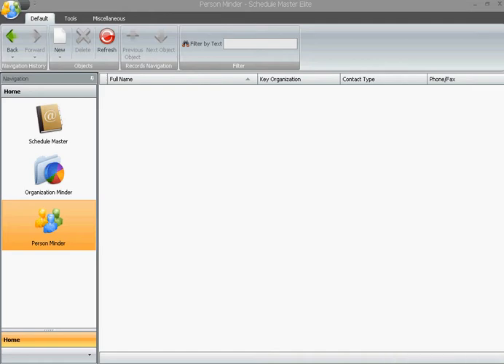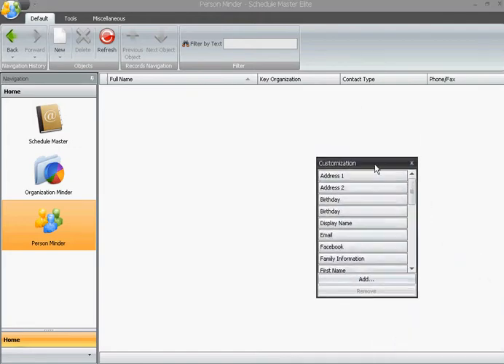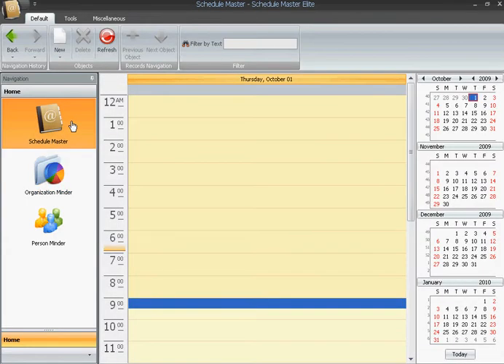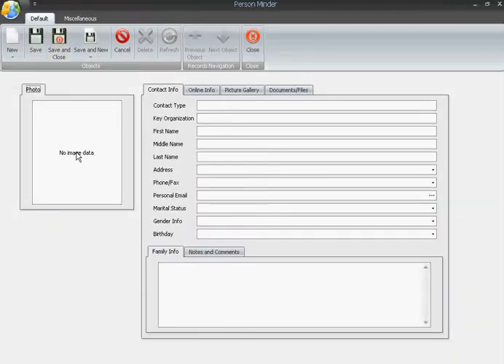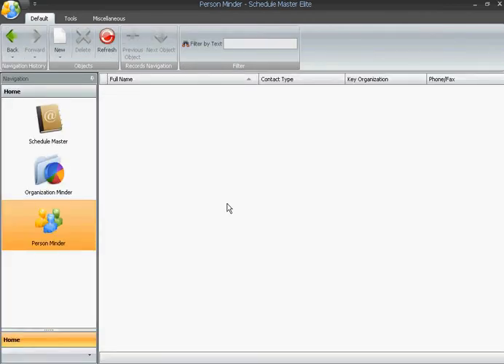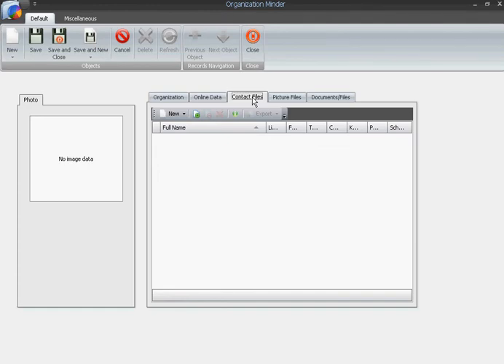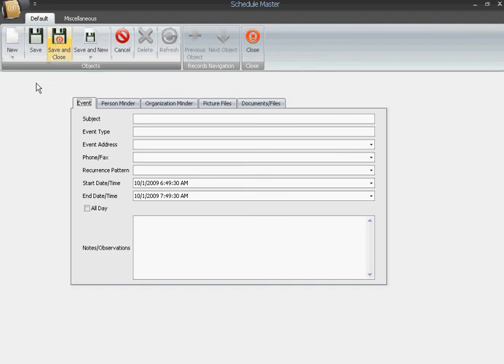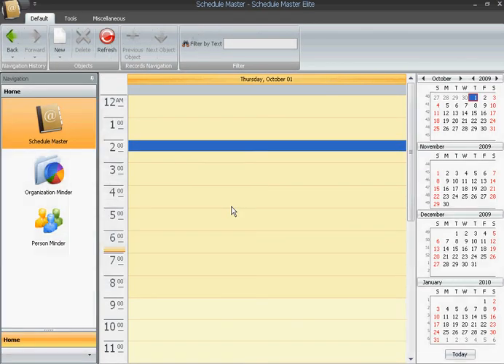Preview: Schedule Master Elite Schedule Wizard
Schedule Master Elite is an ultra simple personal scheduling software packed with plenty of utility.  This low cost scheduling software includes our Person Minder, Organization Minder, and easy Schedule Wizard applications allowing to record data for personal contacts as well as organizations.  This simple software app allows the cross indexing of contact and organization addressing information with your scheduling application.